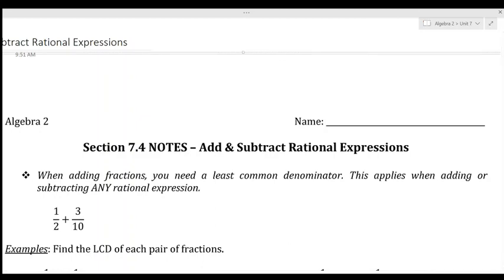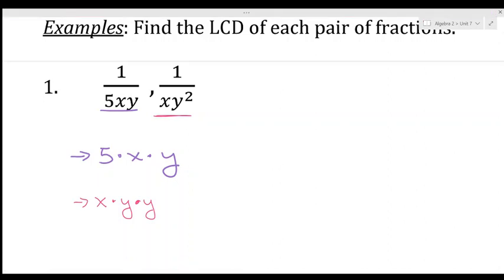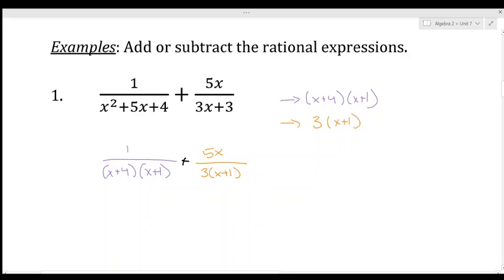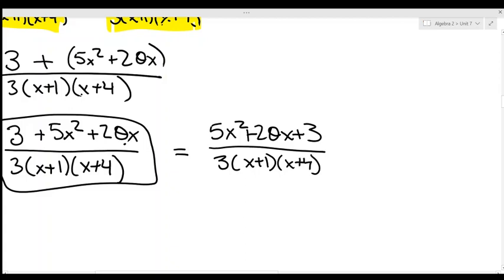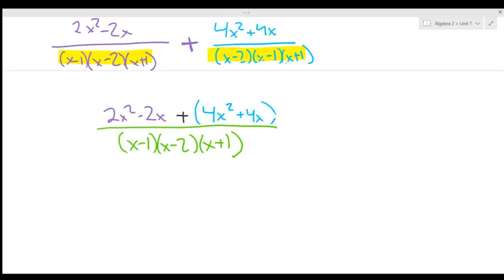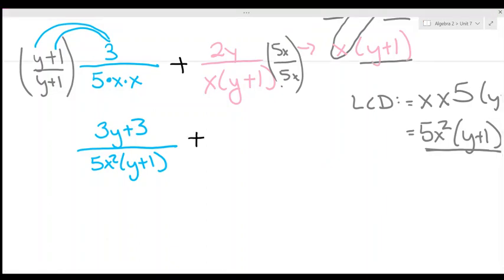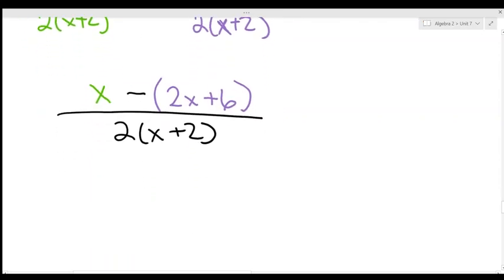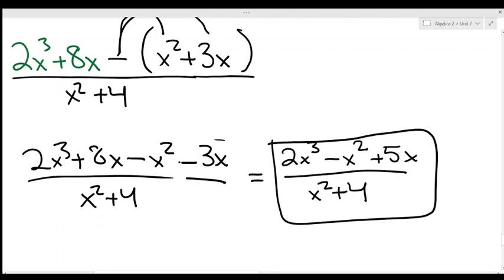7.4: Add & Subtract Rational Expressions